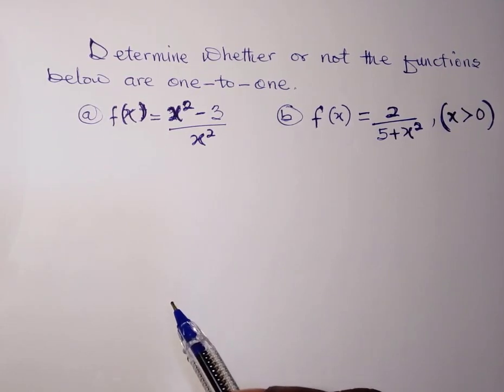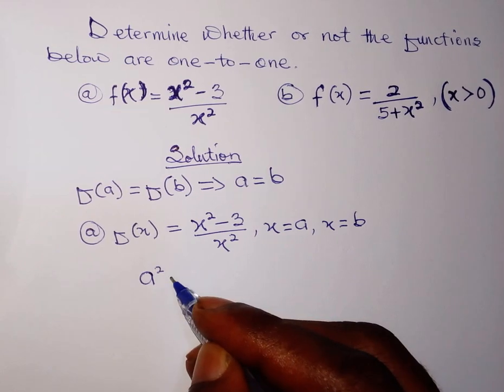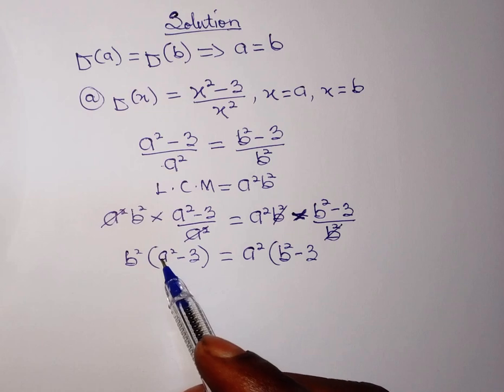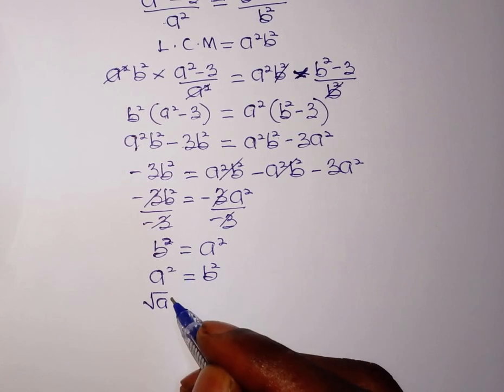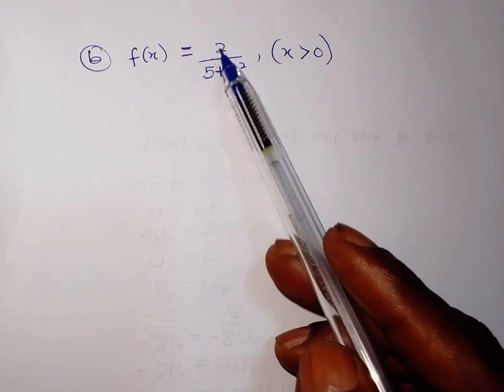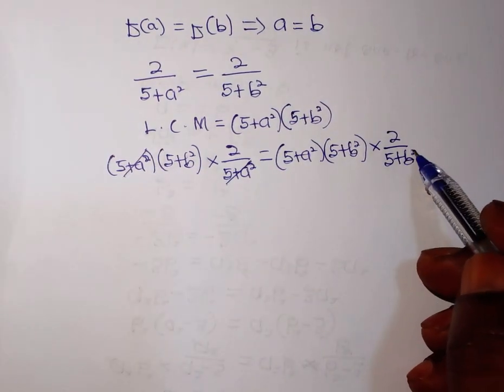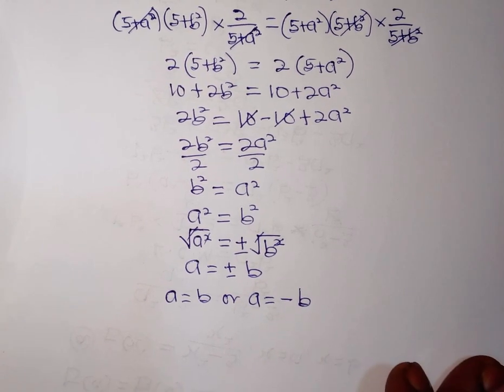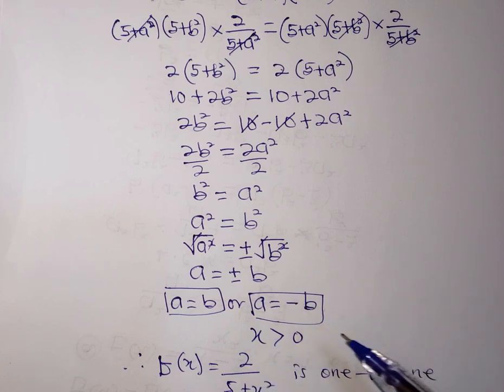Examples of proof of One-to-one function